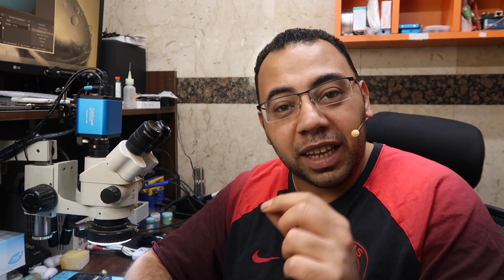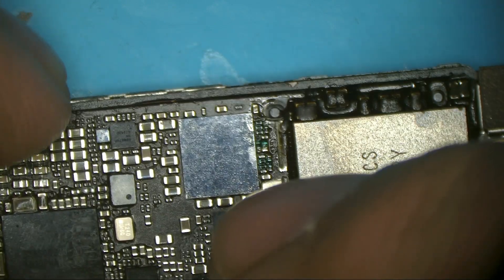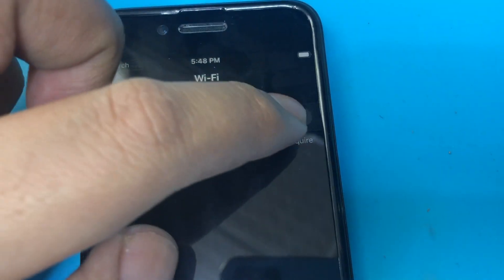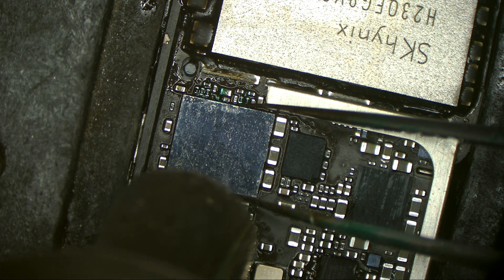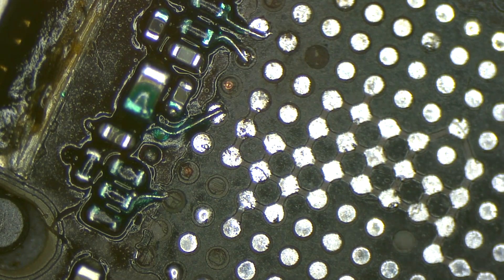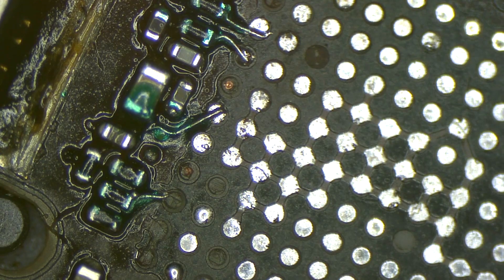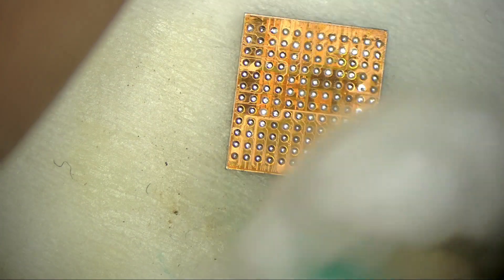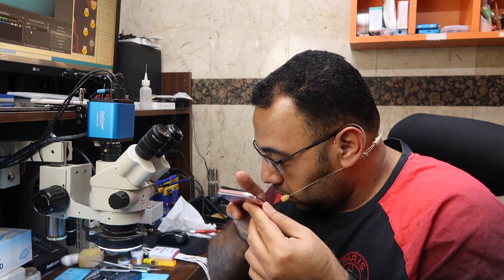How to Fix iPhone 7 WIFI not Working - Grayed Out WiFi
Can't turn on WIFI on iPhone 7, WIFI button grayed out, When Wi-Fi is grayed out on an iPhone, it is most likely due to a problem in WIFI Chip or its circuit but in this case it was totally different problem.